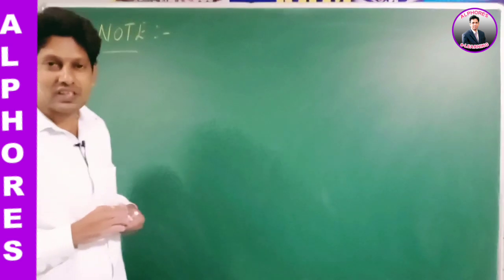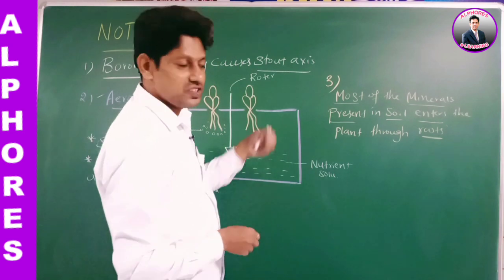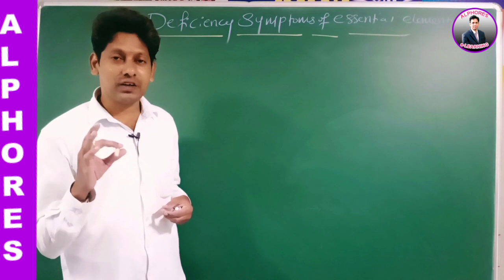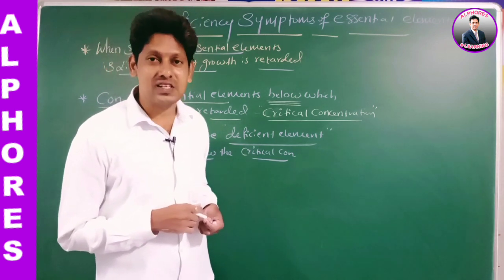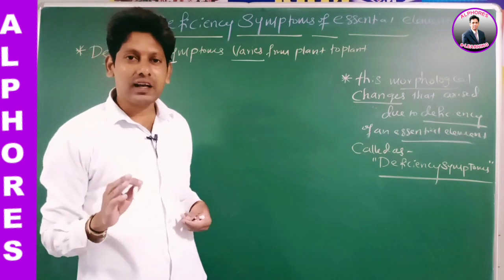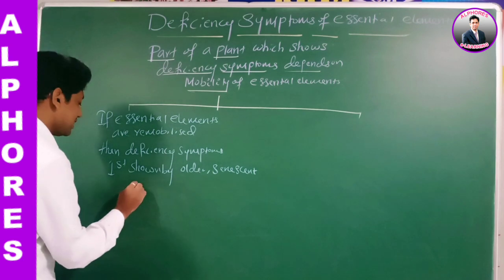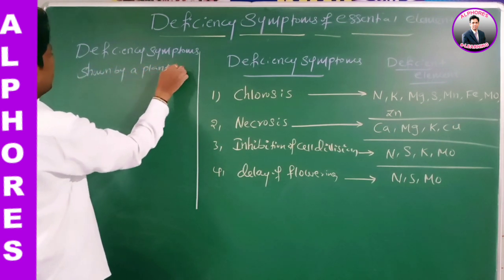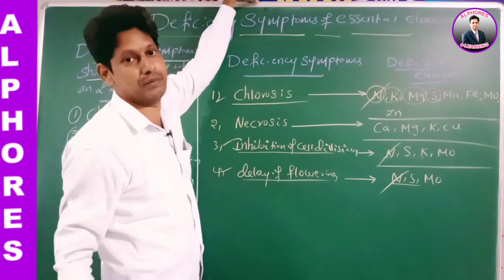NEET | BOTANY | SESSION 71 | SENIORS | 07.07.2020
mineral nutrition